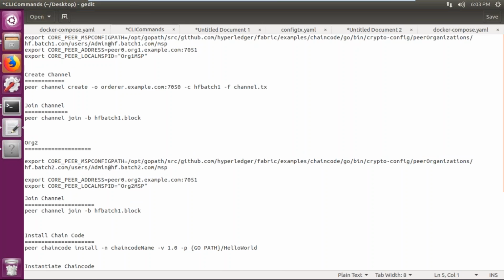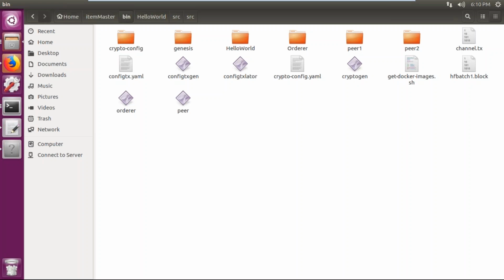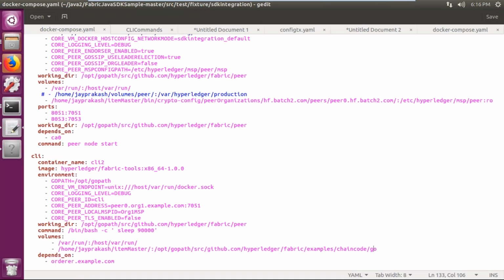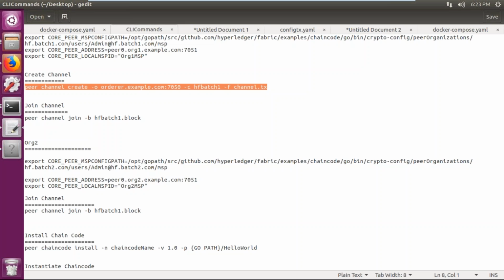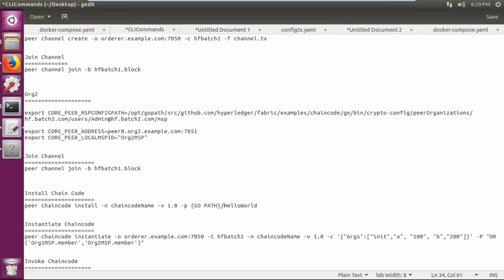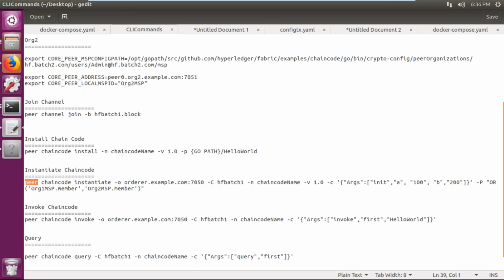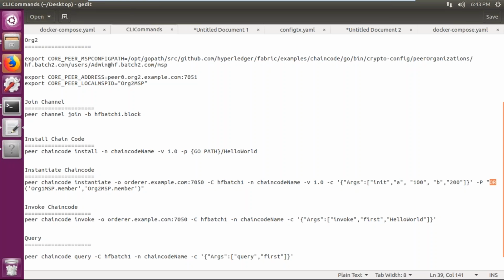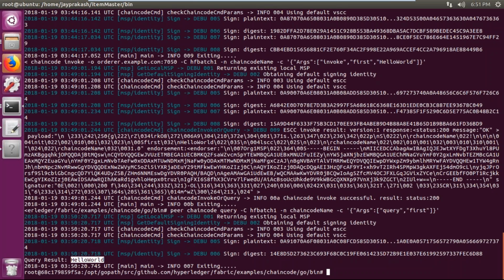Session 8 Channel Setup and ChainCode Deplyment with CLI